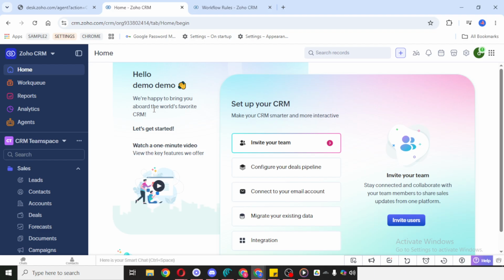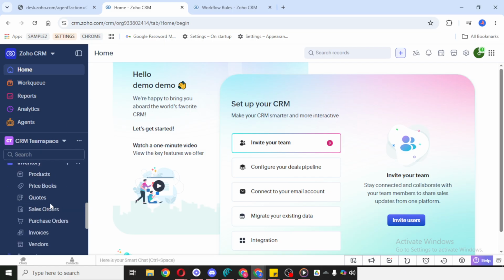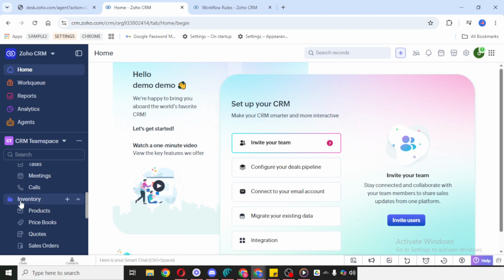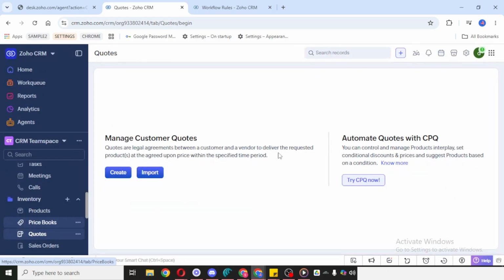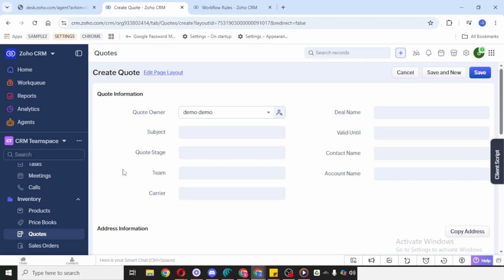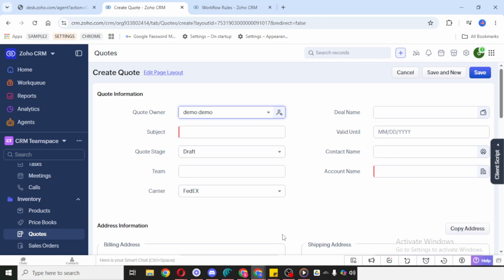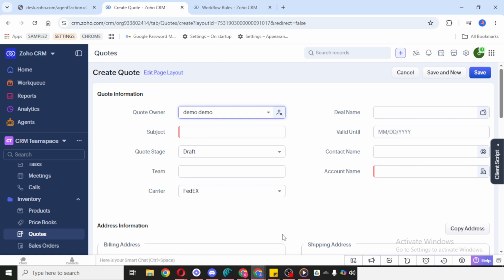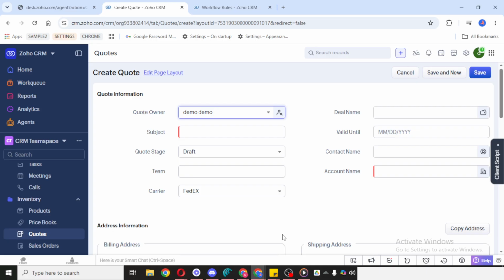How to create customer quote in Zoho CRM (full guide 2026)